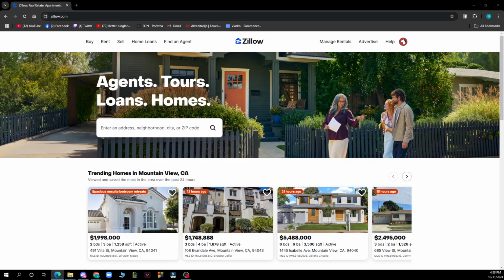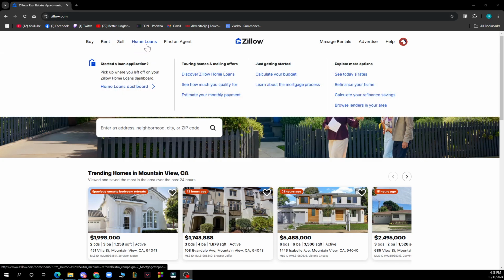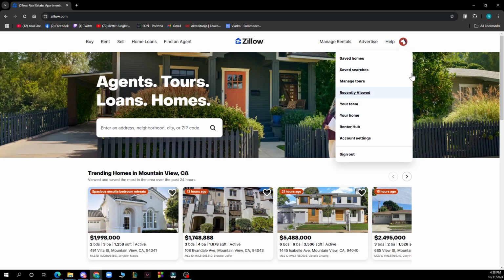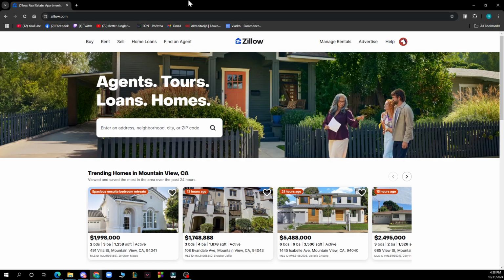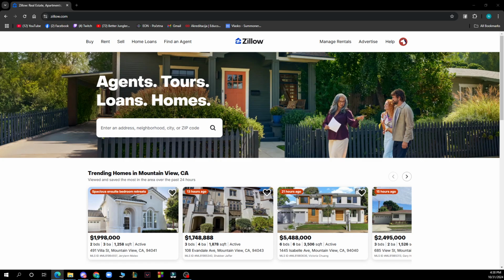Opendoor Vs Zillow Which One Is Better (Quick Tutorial)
In this video I will show you Opendoor Vs Zillow  Which One Is Better. It would be good if you watch the video until the end so that you don't miss important steps.